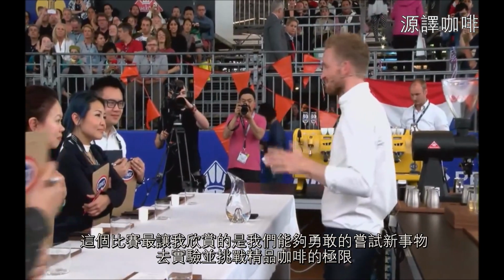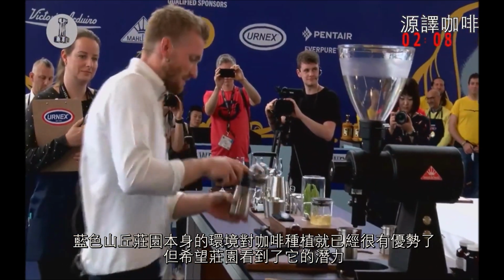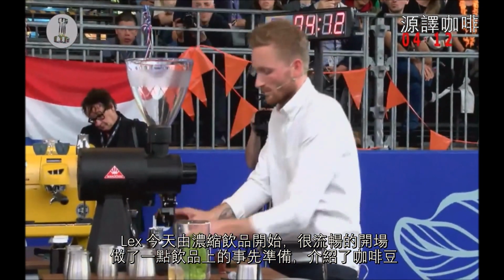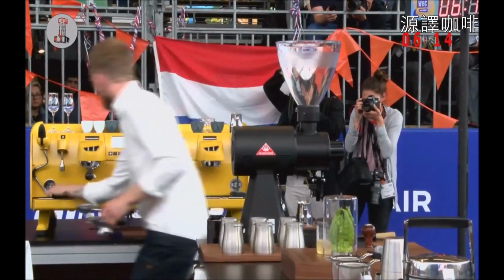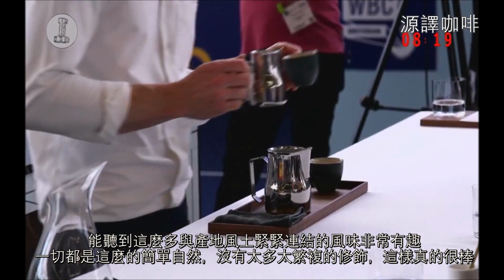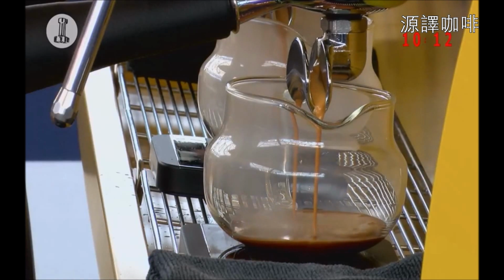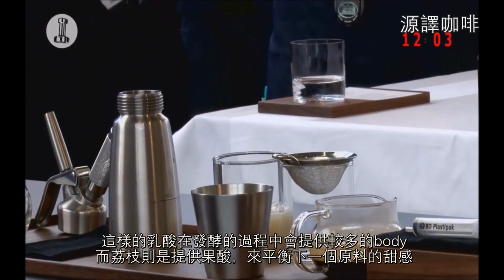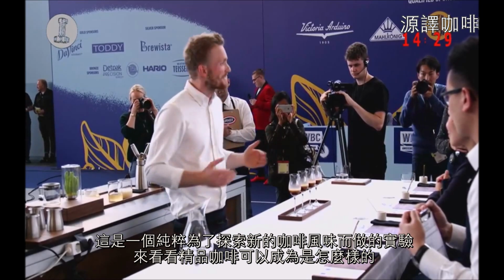【比賽】2018 WBC 亞軍 Lex Wenneker 荷蘭代表 中文字幕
純分享。
如果有偵測到錯誤的好心人請留言告訴我~ 謝謝大家!

※該影片版權為原持有人所有，本頻道僅提供中文字幕，如需添加版權信息或版權方認為該影片有侵權一事，請與我們聯絡，這影片上傳的原因很簡單，我希望這類型的影片可以讓更多對專業咖啡世界充滿熱情的人免除語言的阻礙。